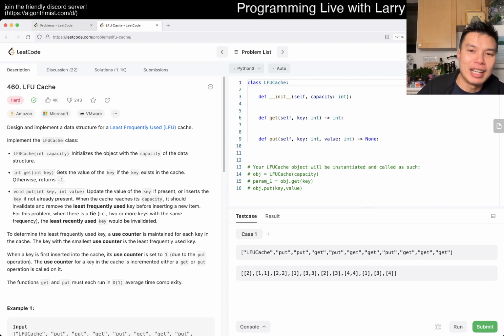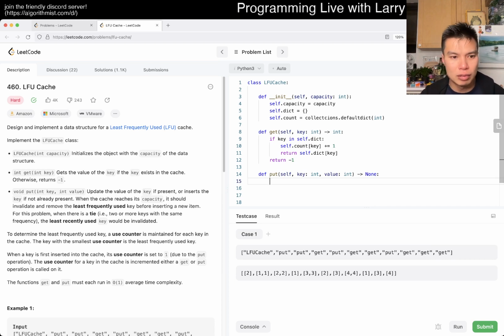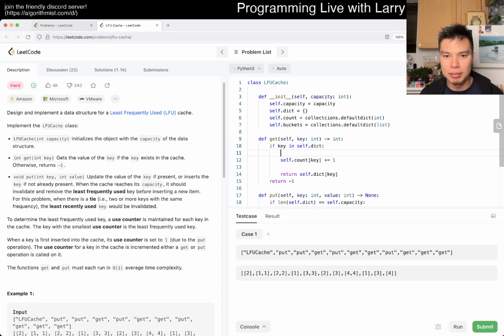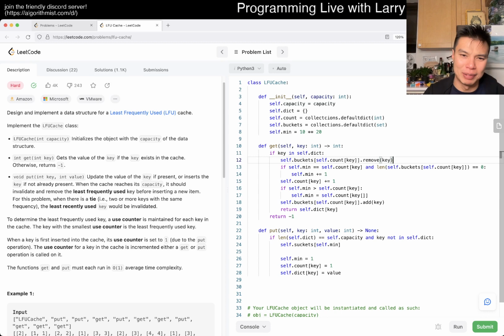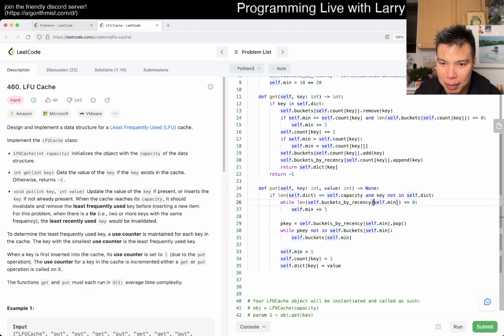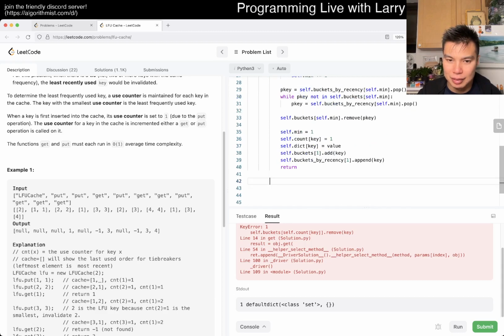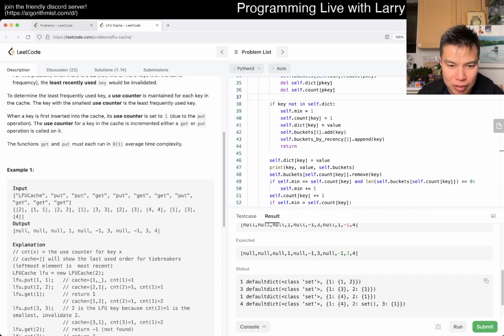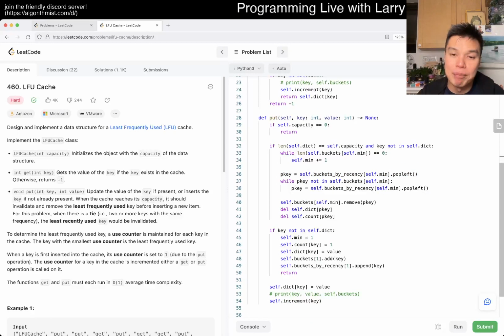Daily Leetcode #1034: Jan 29, 2023 - 460. LFU Cache